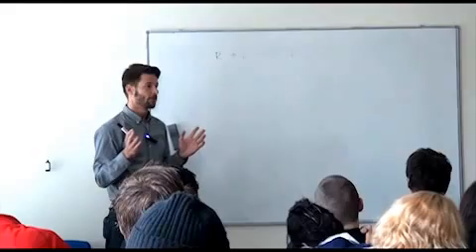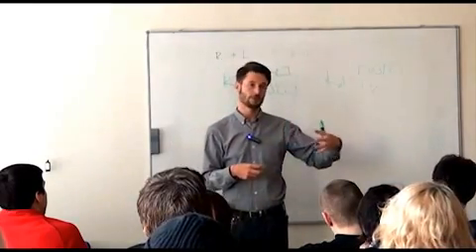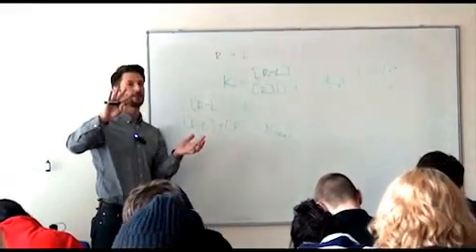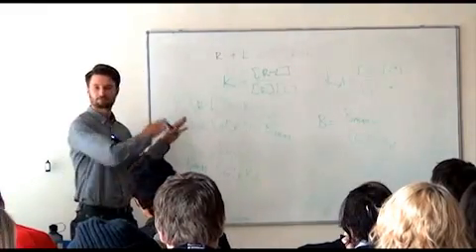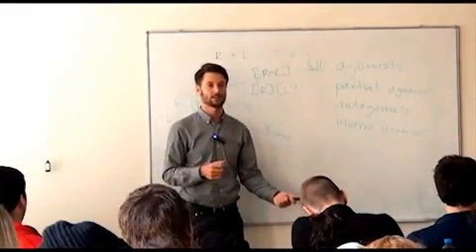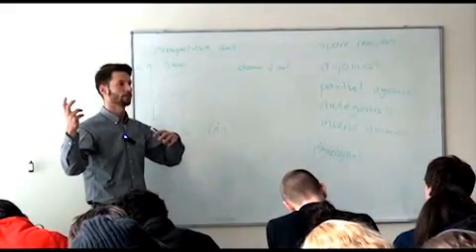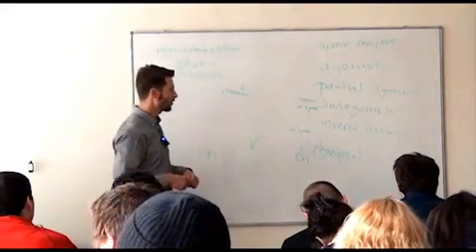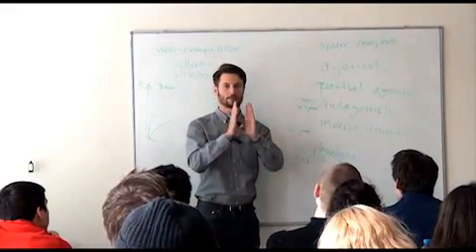Receptors in pharmacology